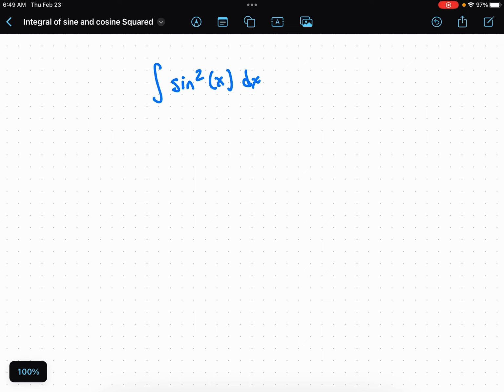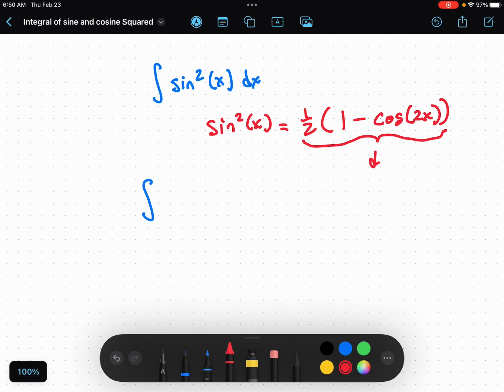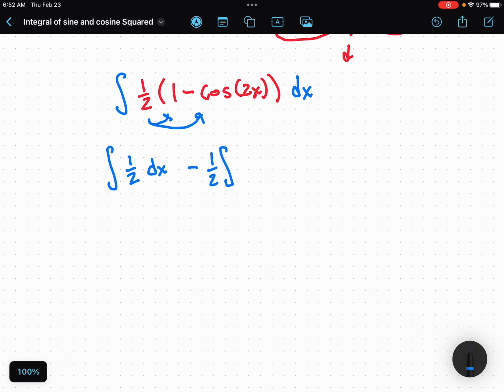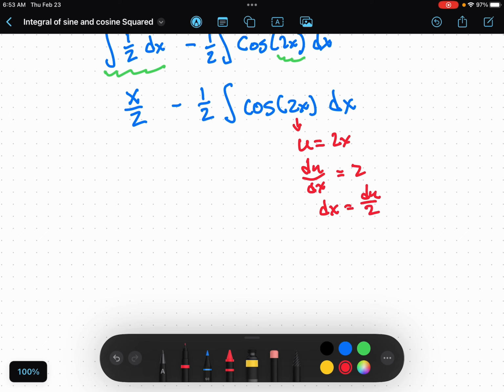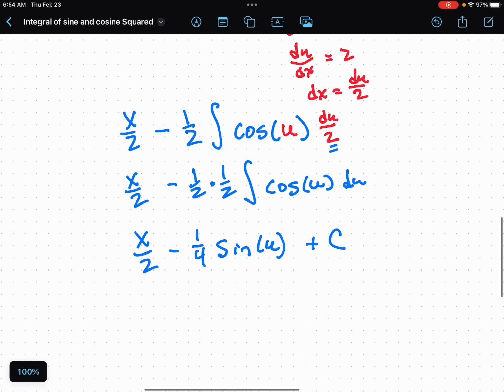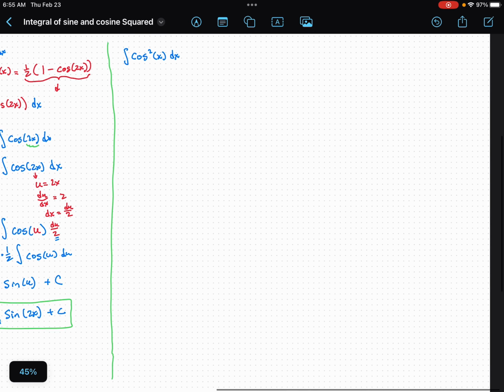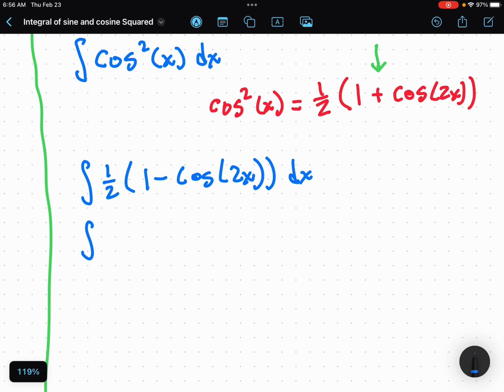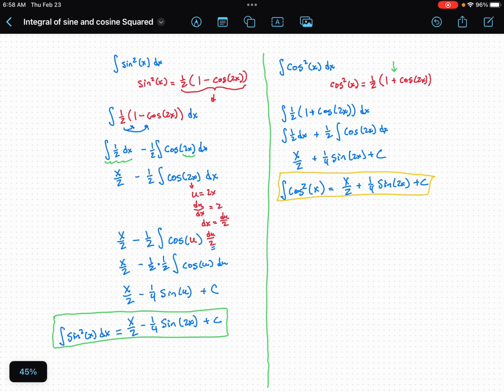Antiderivative of sin^2(x) and cos^2(x).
Use a couple trig identities to find pesky antiderivatives.